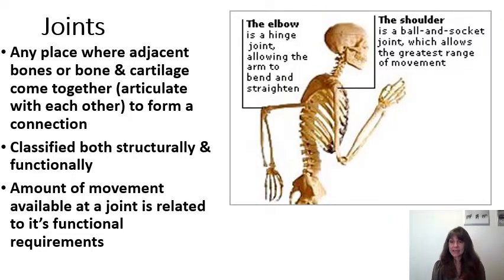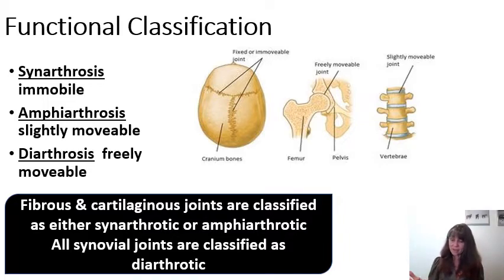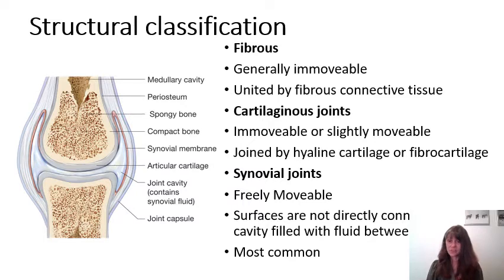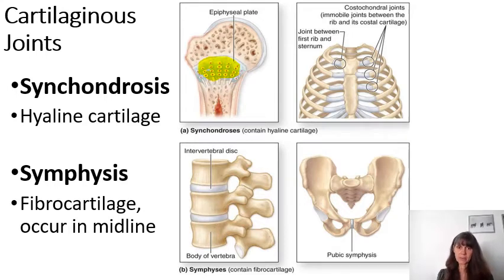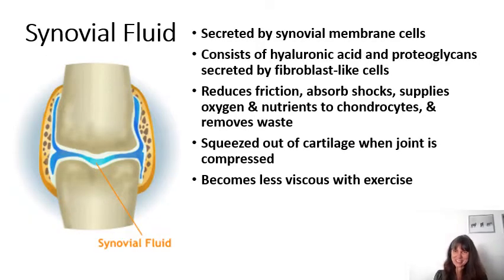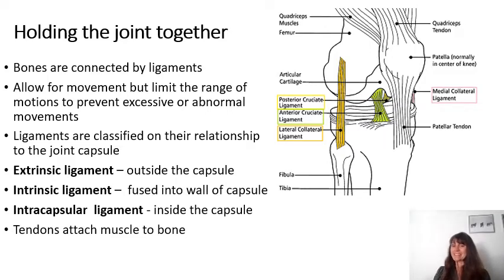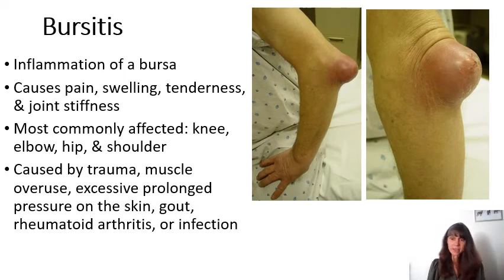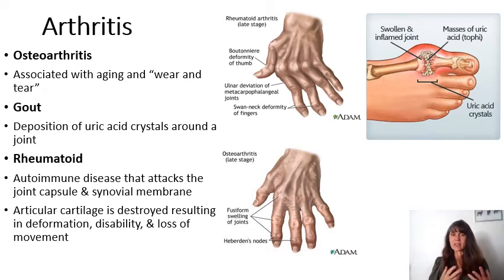Joints Part 1 2